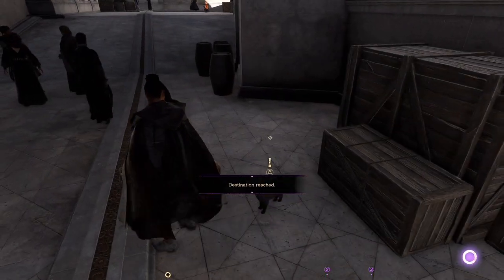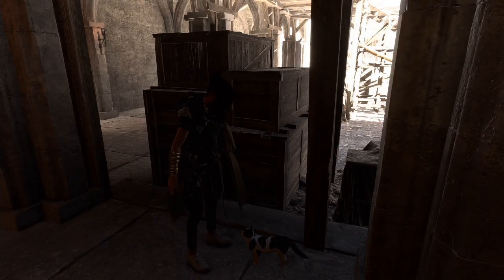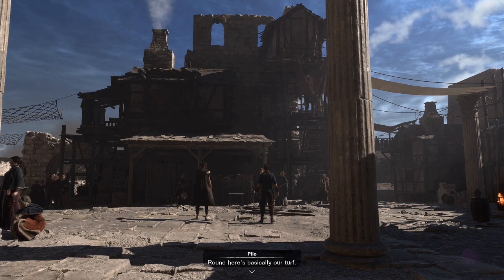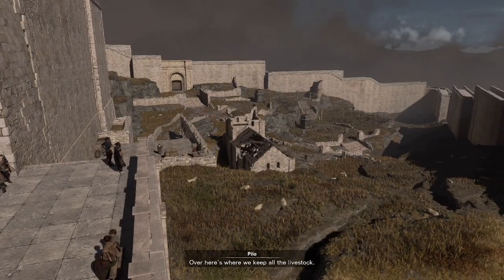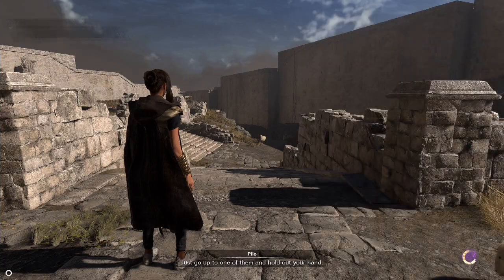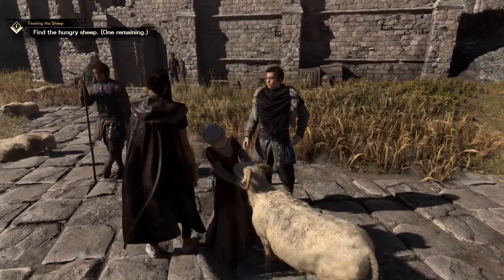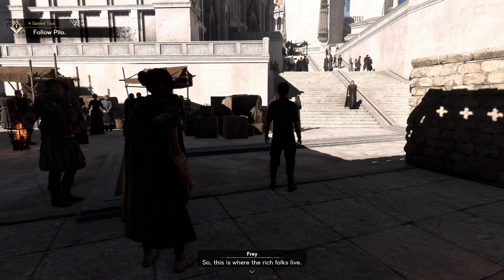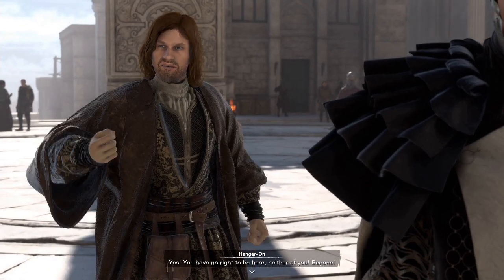Forspoken Part 7: The Aftermath of Sila's Rage: The Allies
In which we properly meet Pilo, who's trying, but in more ways than one. He really needs to learn to read a room.